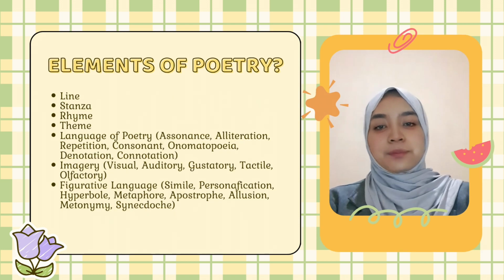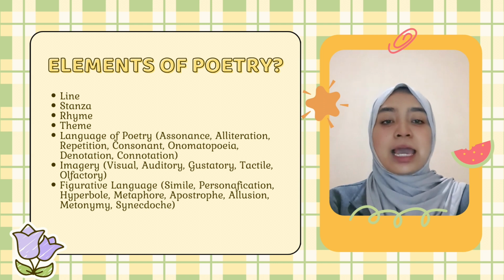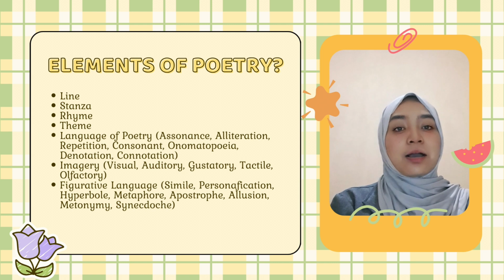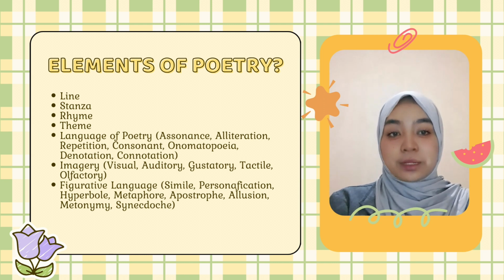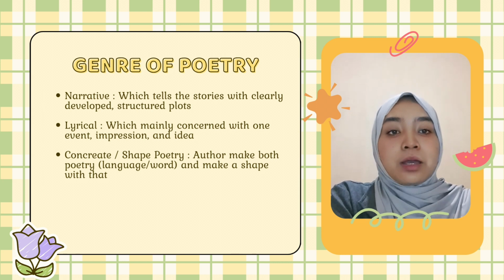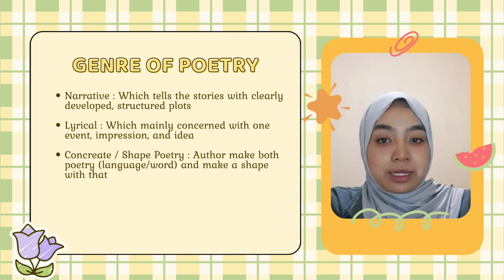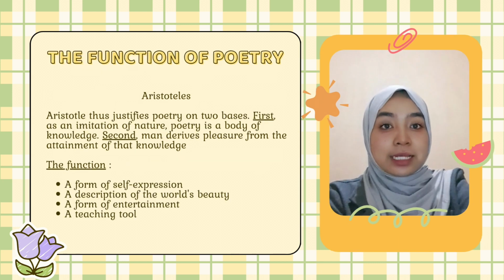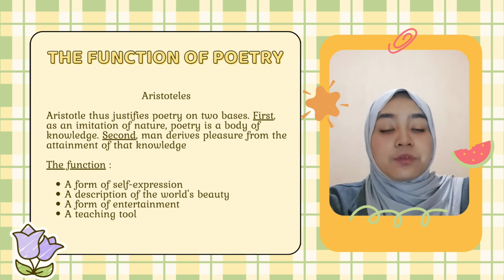Poetry Composition - 'Poetry and Its Function' by Dwi Jihantari